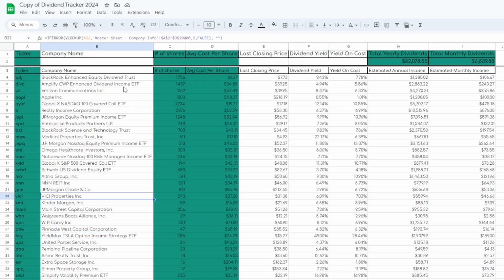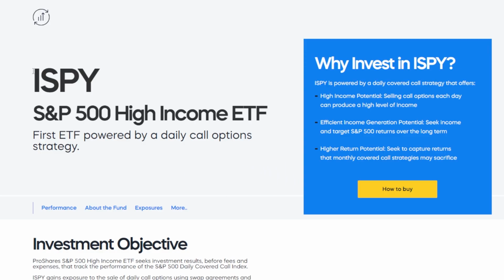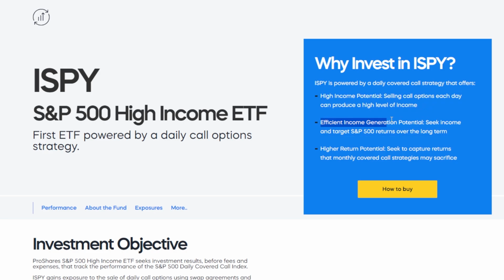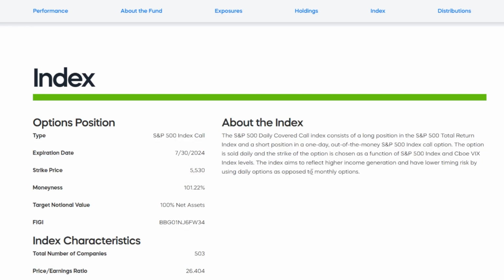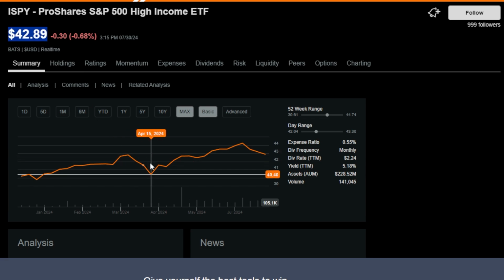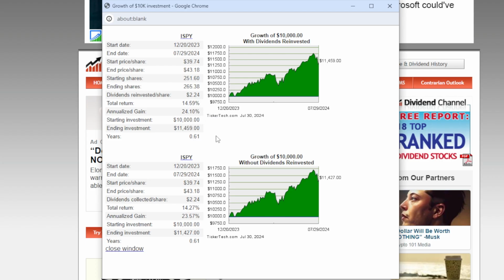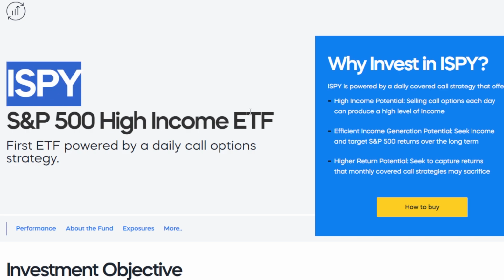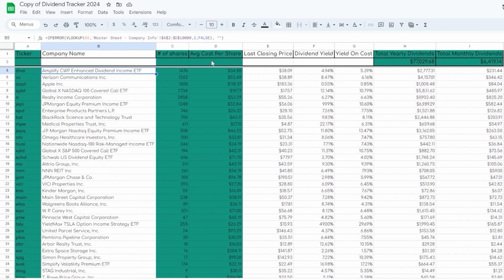I JUST Bought THIS NEW ETF! - ISPY ProShares S&P 500 High Income